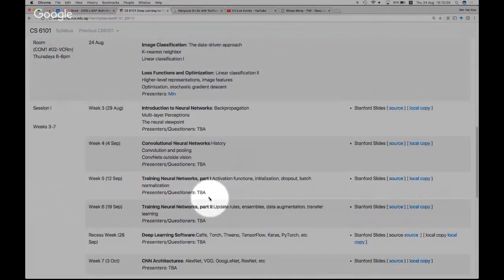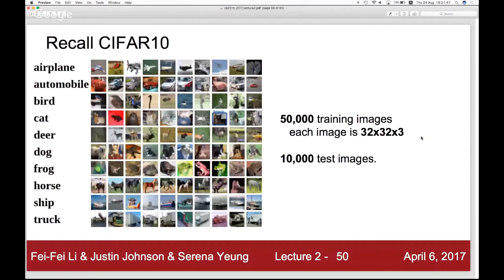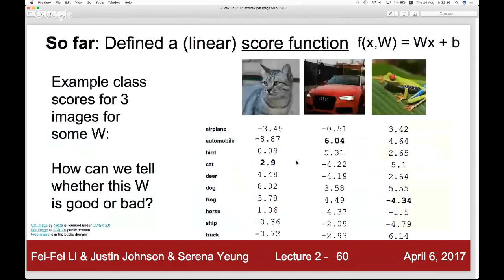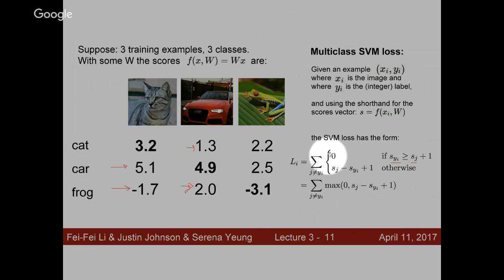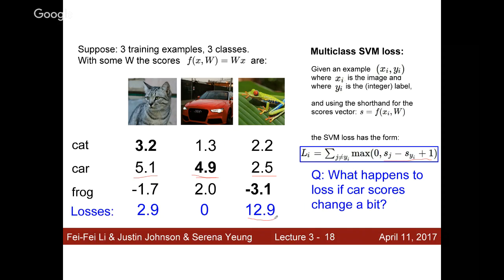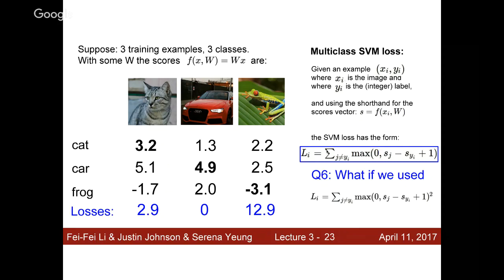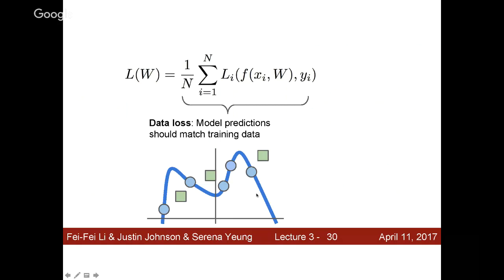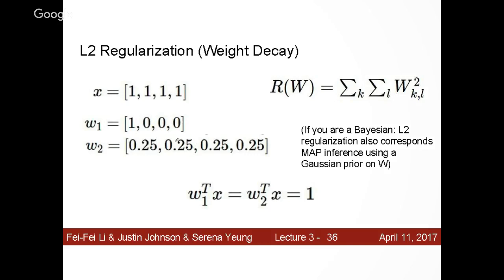[NUS CS 6101 - Deep Learning for Vision] - Lecture 2A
Slides used with explicit permission from Stanford.